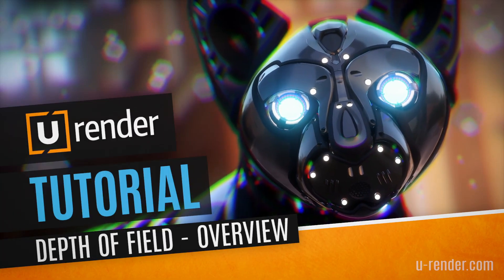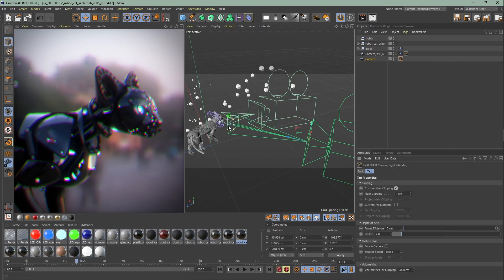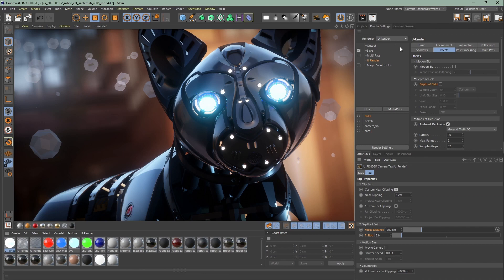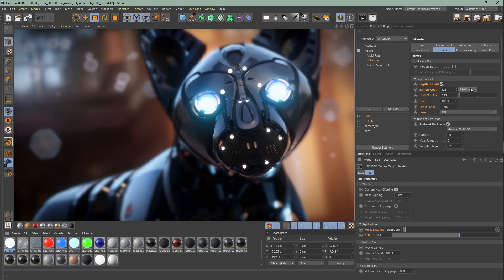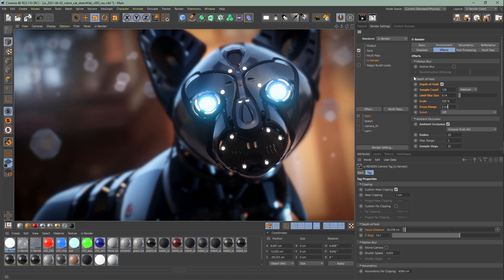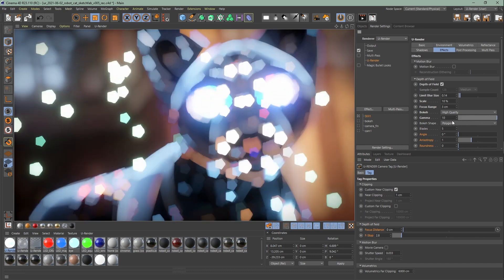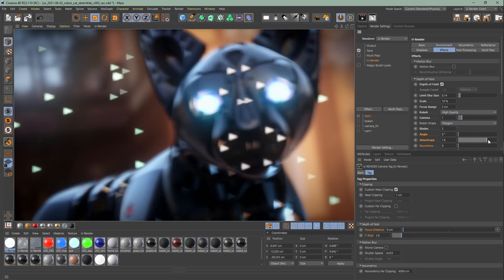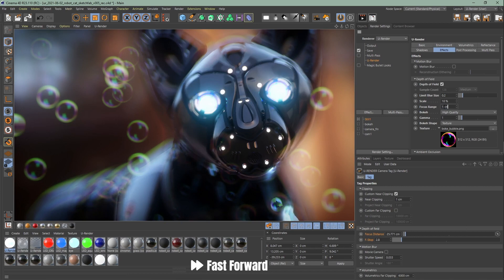Improved Depth of Field - U-RENDER Tutorial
Release 2021.6 is available!

It brings a much-improved DepthOfField effect with better foreground / background separation and support for Bokeh.

In this tutorial, you can find an overview about the enhancement of DOF and its potential in realtime.

**JAPANESE CAPTIONS AVAILABLE - go to setting and choose your language**

00:00​ - Introduction
01:00​ - Camera Tag - DOF
01:46​ - DOF Settings
02:37​ - Bokeh

This release also includes additional HDR environment presets to provide more options for a quick light setup using image-based lighting and the integration with new DirectX viewport and the support of Cinema 4D S24.